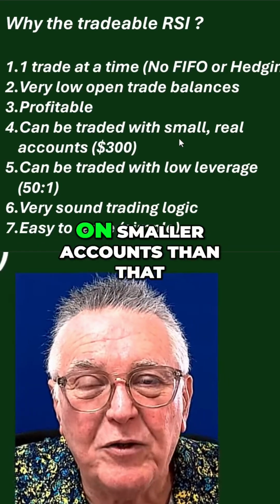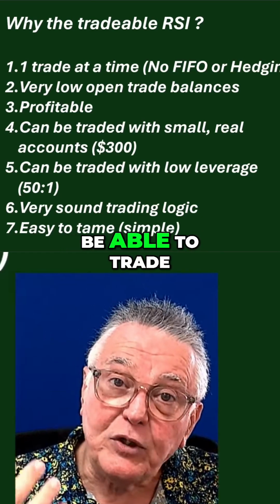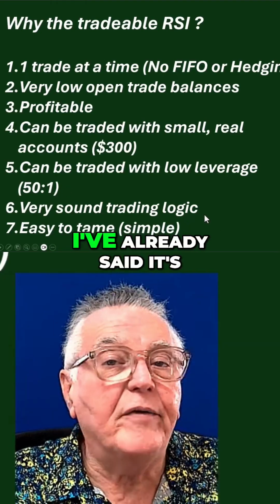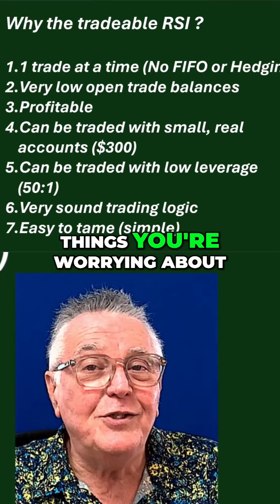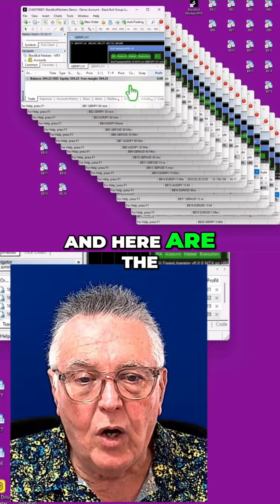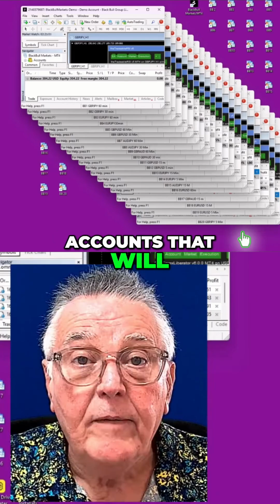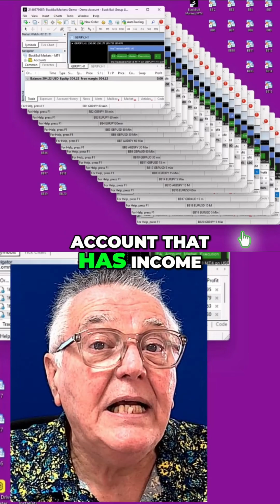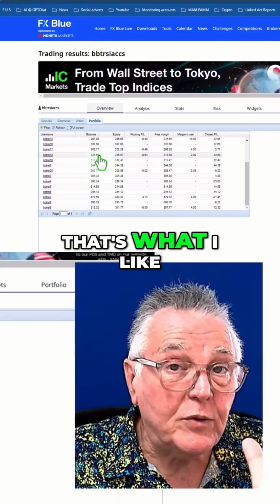$300 to Pro Trader: EA Strategies & Portfolio Management Secrets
Discover how to trade effectively with small accounts and low leverage! We explore simple EA strategies using RSI and ADX, ideal for US traders. Join us as we analyze portfolio management, EA performance, and adjust trading settings for optimal results.